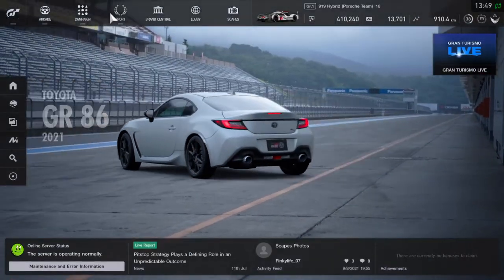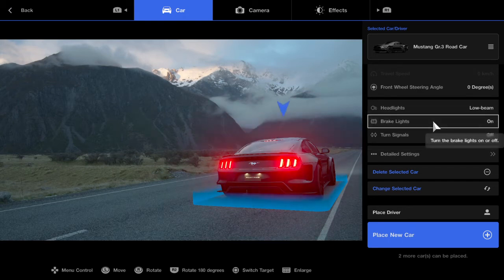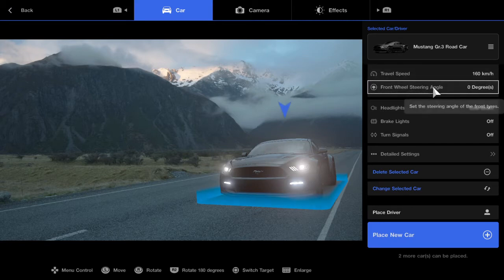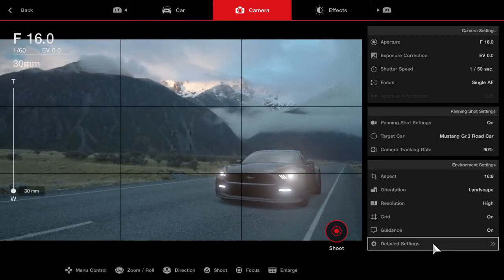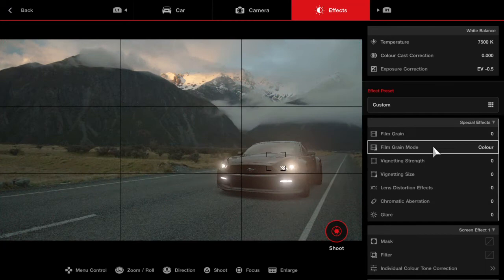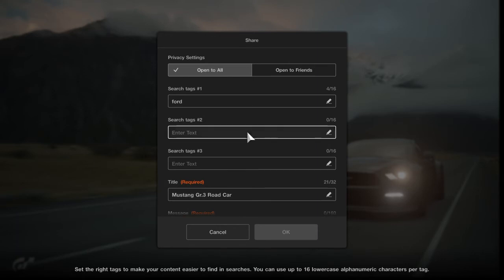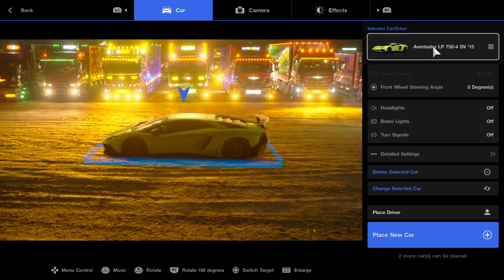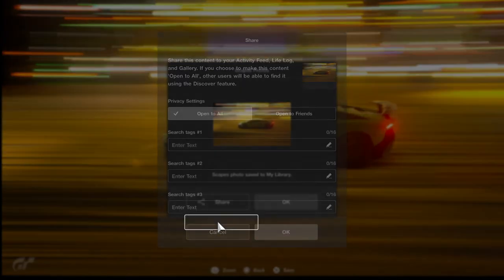Gran Turismo Sport: How to use Scapes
Hello guys in this video I will be showing you guys how to use Scapes I’m Gran Turismo Sport I hope you guys learn video and don’t forget to like and subscribe